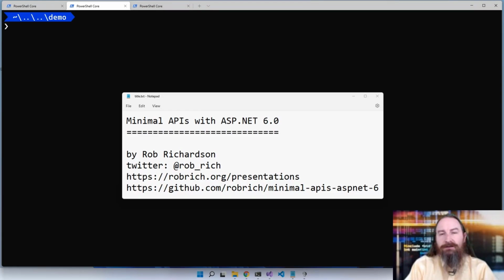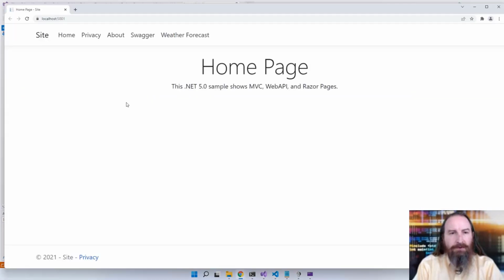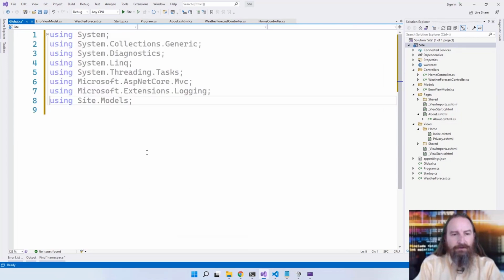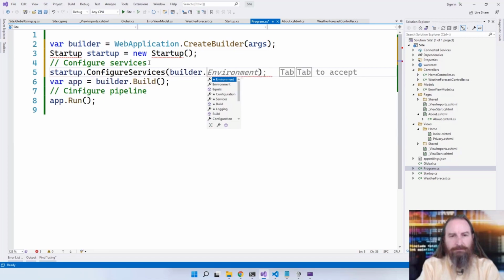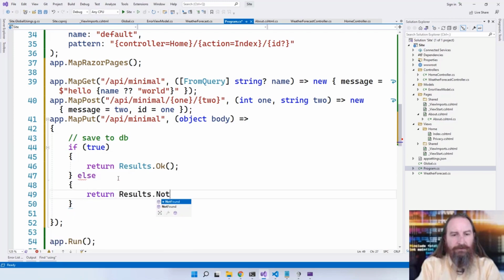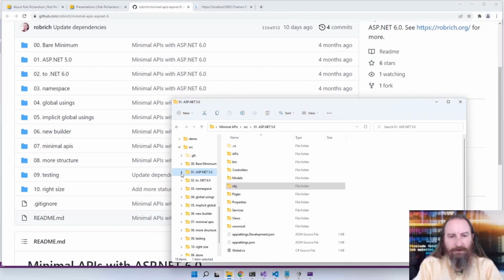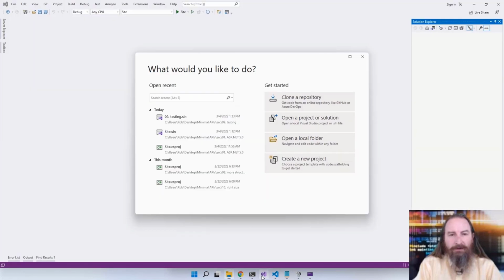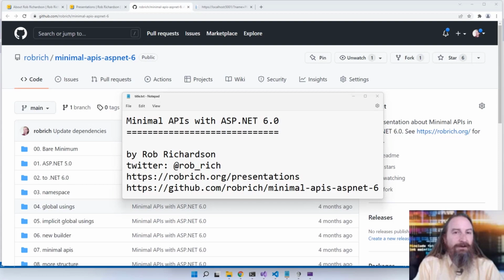Minimal APIs in ASP.NET 6.0 - Rob Richardson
Speaker: Rob Richardson
Resources for this session on GitHub

With ASP.NET 6.0, there's a 4th coding paradigm joining MVC, WebAPI, and Razor Pages: Minimal APIs. It's a great way to create the lightest weight microservice. But are you trading everything for the small surface? We'll start with a .NET 5 project and build up to a Minimal API looking at a bunch of brand new C# 10 features along the way. Like the other 3, this is not an either/or choice, and when it makes sense, you can be really productive here too.